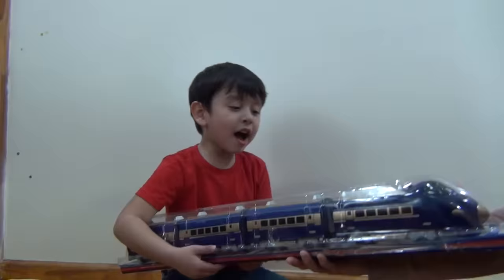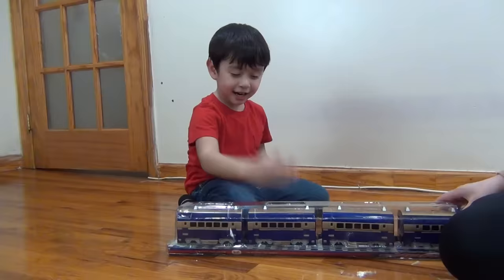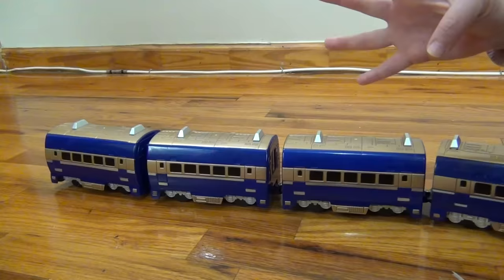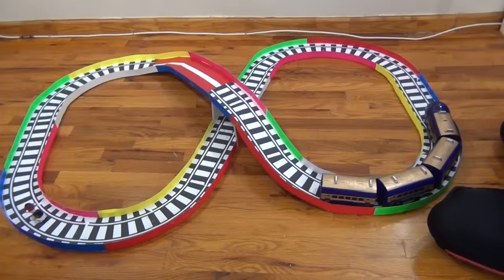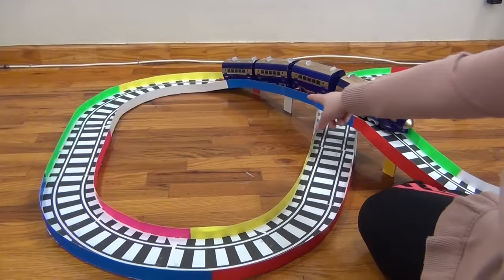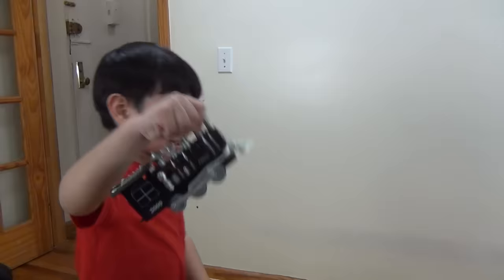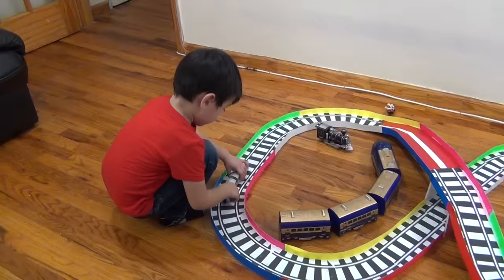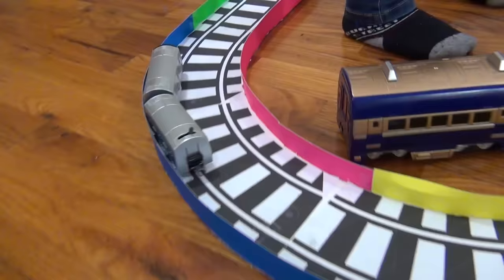High Speed Train Toy | We Build A Cardboard Train Track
Hi guys! In this video, Johny opens up a High Speed Train Toy and we build some  poster board and cardboard train tracks. We try our MTA subway train on the train tracks, our steam engine train, the high speed train and some Thomas and friends trains on the train track. We have so much fun playing with the toy trains on the tracks we built and making toy train crashes.

Legoland